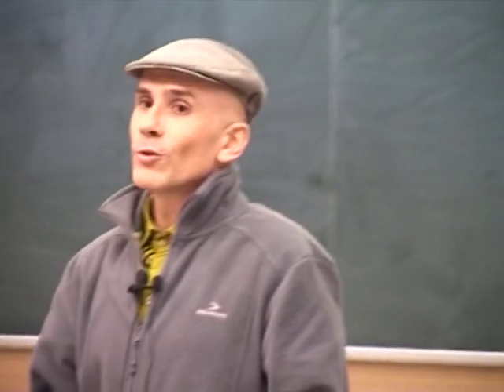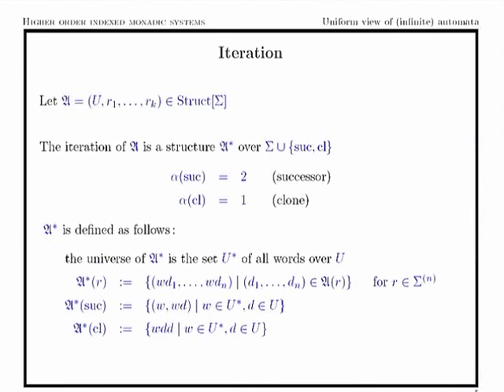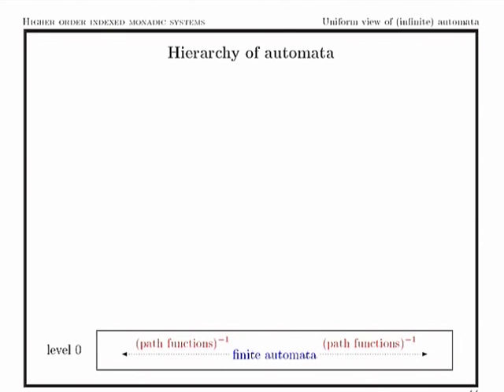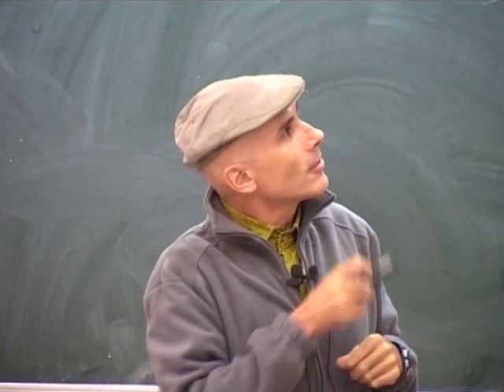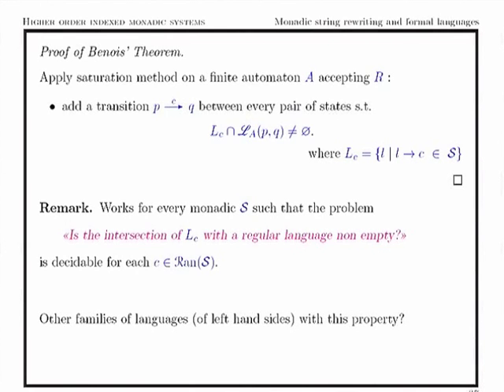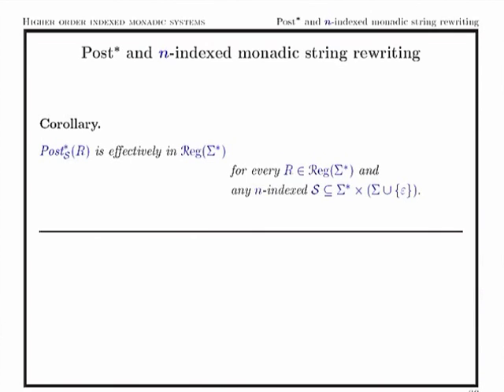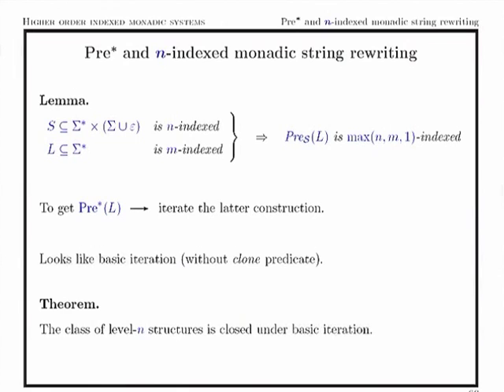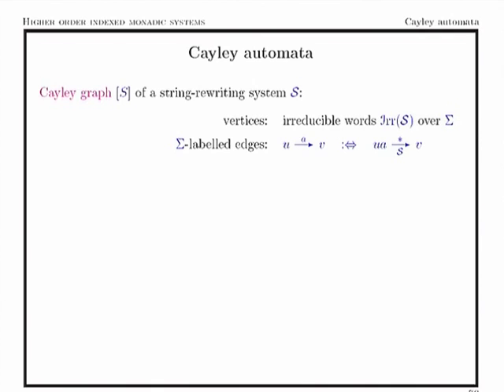FSTTCS L29 Higher Order Indexed Monadic Systems